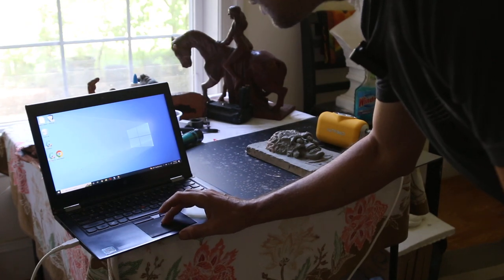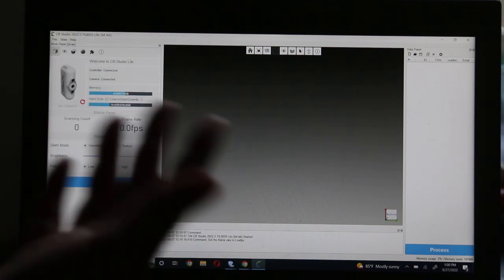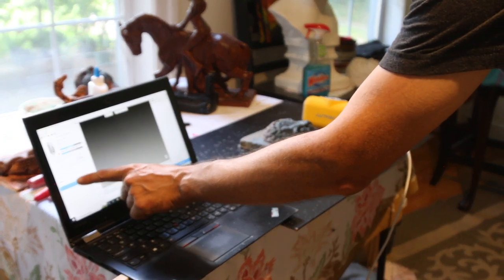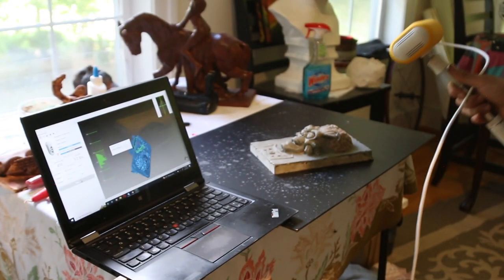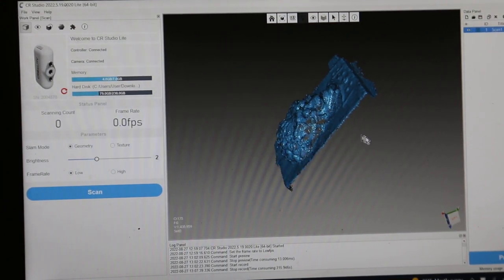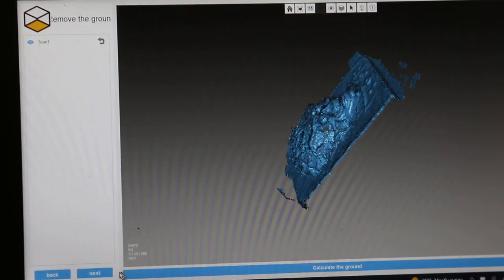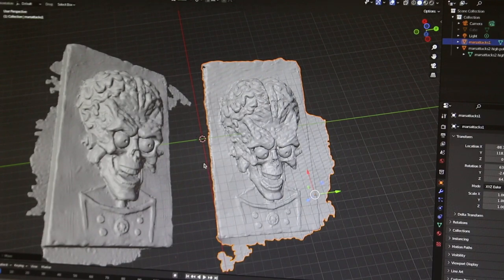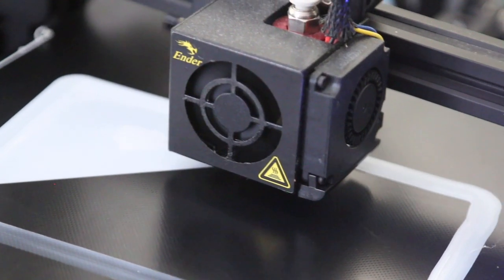3d scanning for 3d printing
3d Scanning is a bit more expensive than printing. But it's great to have a copy of sculpture before you mold or even fire your sculptors. It's rather easy to do and the plastic is lightweight enough you can mail without crazy shipping expenses. You can also email the .STL or .OBJ file to people to print.

Etsy shop